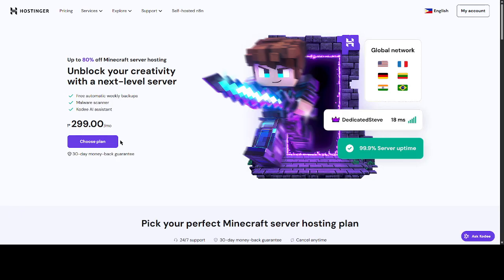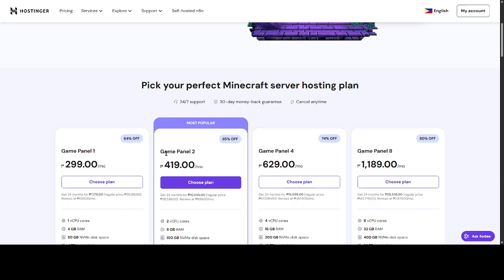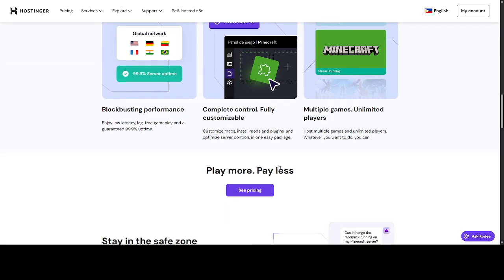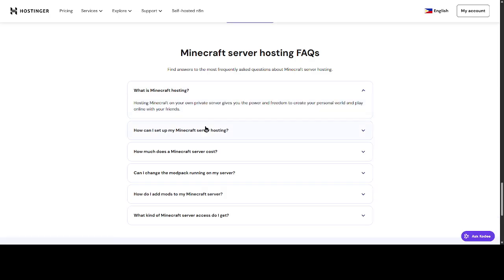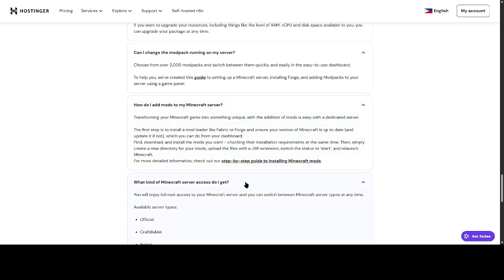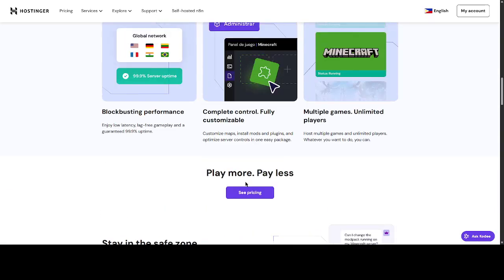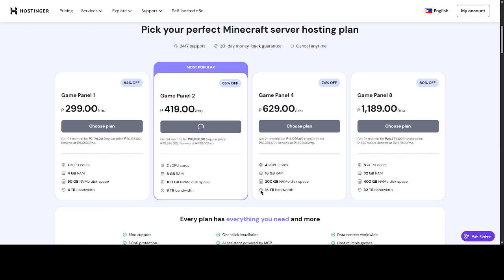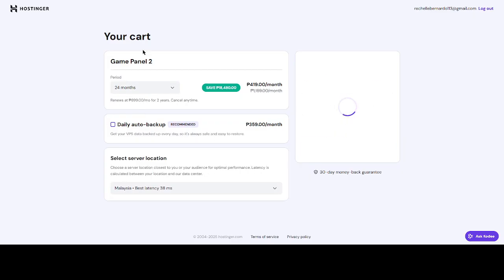How to Create a Minecraft Server at Hostinger 2025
Setting up a Minecraft server with Hostinger in 2025 is straightforward and fun. This tutorial covers purchasing the right Minecraft hosting plan, selecting server specifications, and configuring your game environment. Hostinger offers optimized servers with excellent performance and low latency, perfect for multiplayer gameplay. The guide walks through server management using Hostinger’s custom control panel, including plugin installation, backups, and player management. Whether you want to create a private world or a public server, Hostinger’s Minecraft hosting ensures stability and security. Follow this step-by-step tutorial to launch your Minecraft server and enjoy endless adventures with friends.